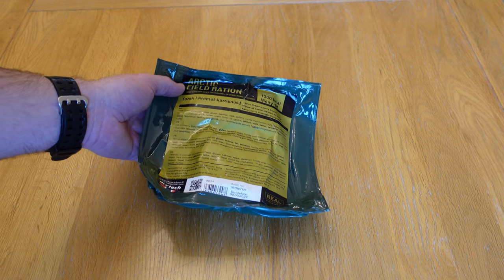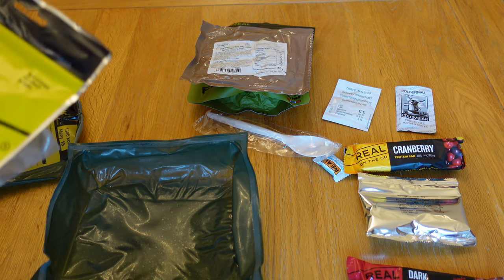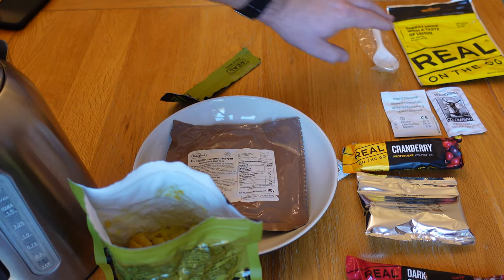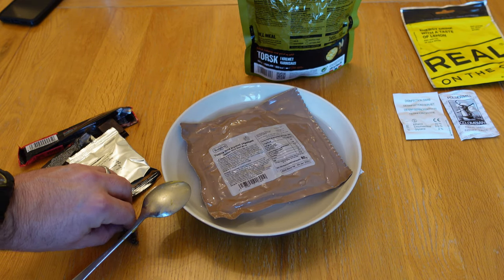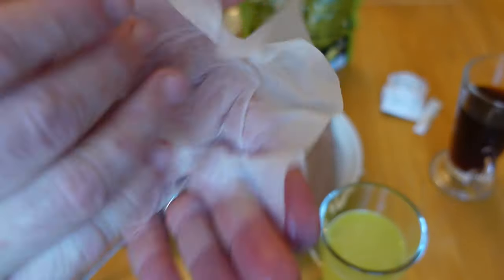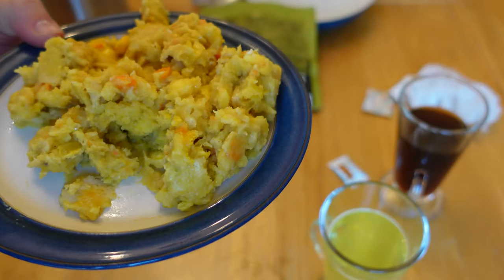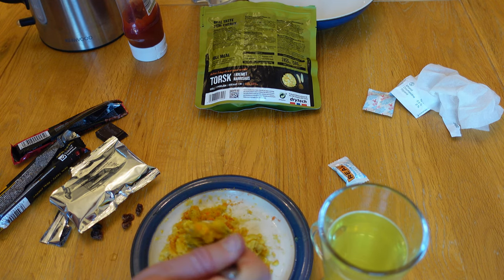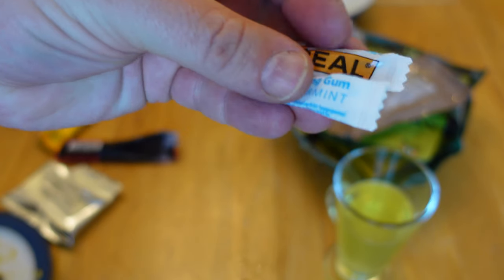Norwegian Arctic Field Ration | Menu 18 | Cod in Creamy Curry | Mexican Tortilla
Got a load of gear from MRE Mountain , service is superb. Today I try the Norwegian Arctic Field Ration Menu 18 !

Say hello to the most advanced NATO-approved field ration in the world today.

The Norwegian Arctic Field Ration was developed for use by the Norwegian Armed Forces as well as the standing militaries of Nordic countries in the region.

It’s the premier Arctic ration in the market. With its wide array of hearty, sumptuous menus, the Norwegian Arctic Field Ration boasts 24 total menu items, including vegetarian selections alongside Scandinavian favourites such as reindeer and cod in creamy sauce.

Each ration is freeze-dried for maximum storage life and lightweight portability, and contains all the necessary sundries to make your hike, travel, commute, shift, or meal a convenient and easy affair. This includes utensils, disinfectant wipes, chewing gum, vitamin tablets, coffee, and a zip-lock bag.

The Norwegian Arctic Field Ration is the perfect gift for the special person in your life who enjoys the outdoors. It’s also perfect for shift workers, campers, hikers...and practically anyone who wants to enjoy a proper, filling MRE anytime, anywhere.

Taste the one of the best-known and well-regarded MREs in the business today and order the Norwegian Arctic Field Ration.